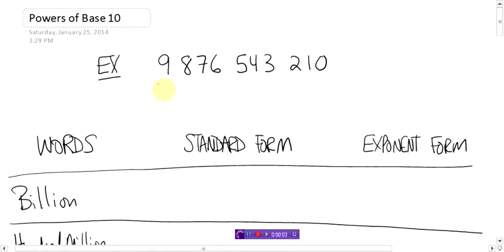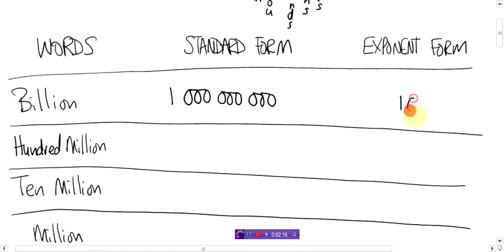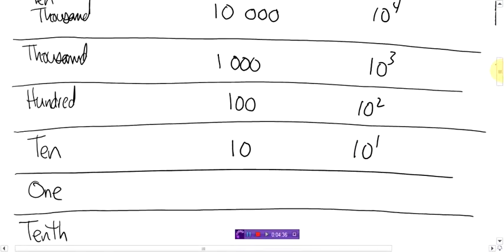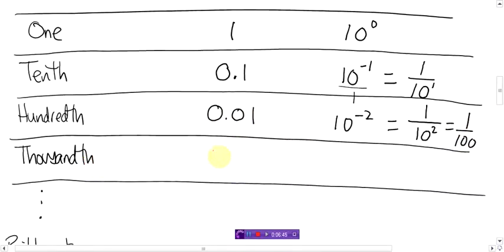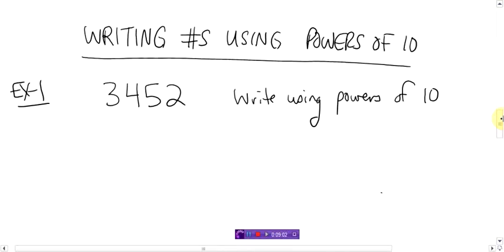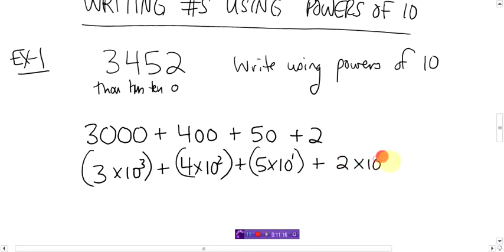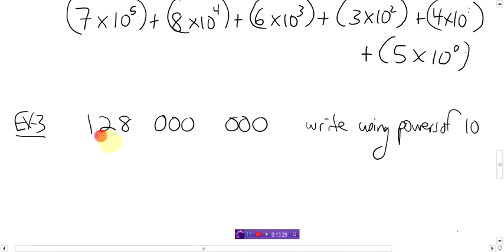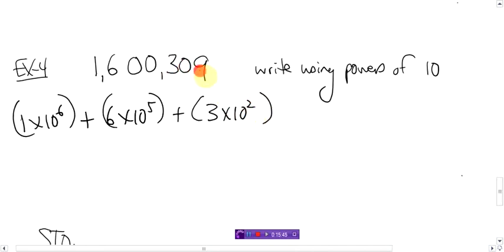Powers of Base 10